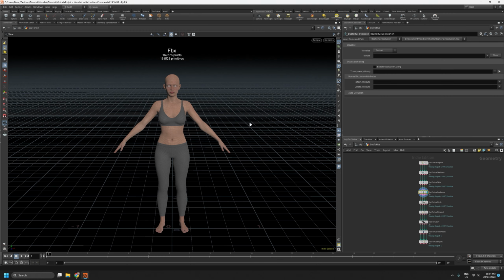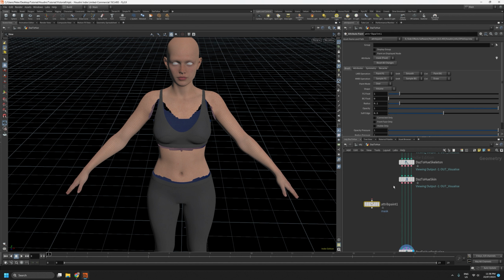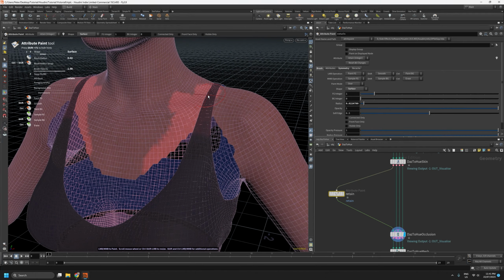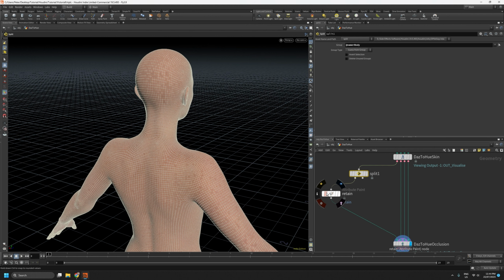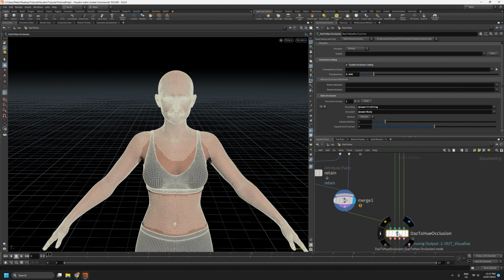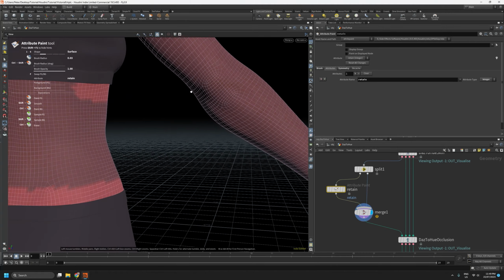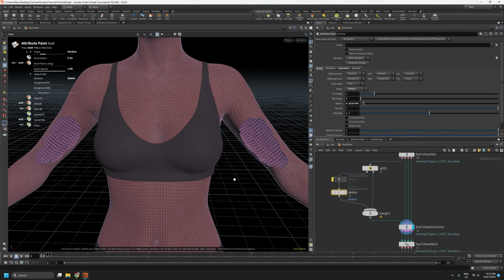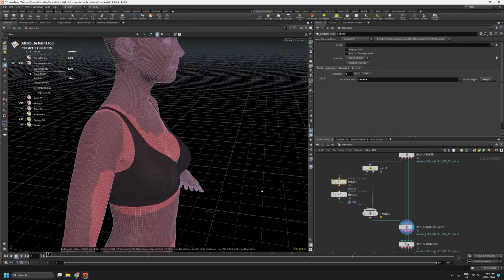DazToHue - Tips and Tricks #1 - Manual Occlusion Attributes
UPDATE: for a better method of painting attributes onto specific parts of the character, watch the tips and tricks video #4.

In this video I'll go over some of the new features of the occlusion node in DazToHue Release 0.3